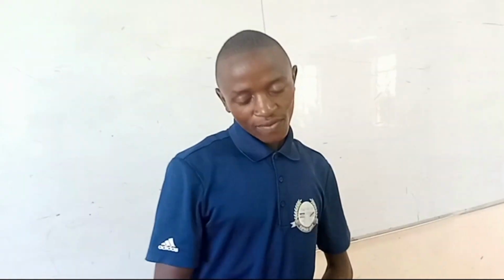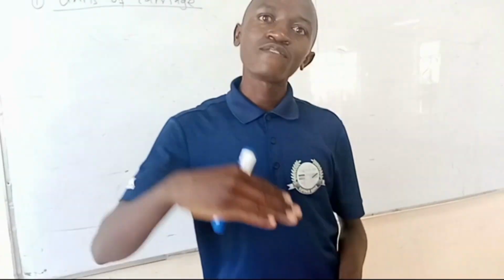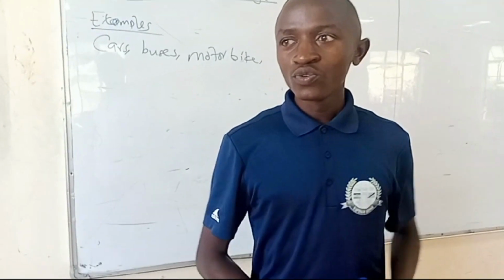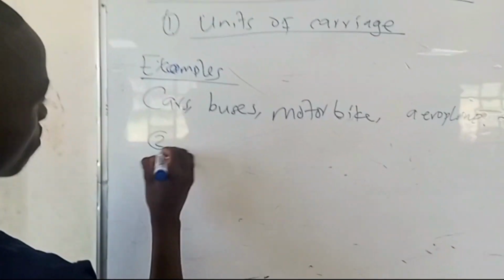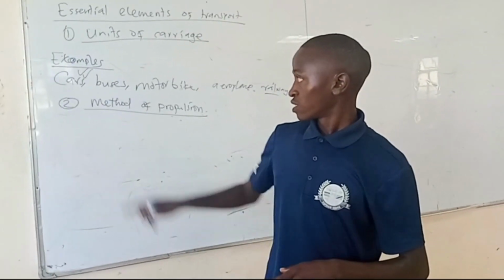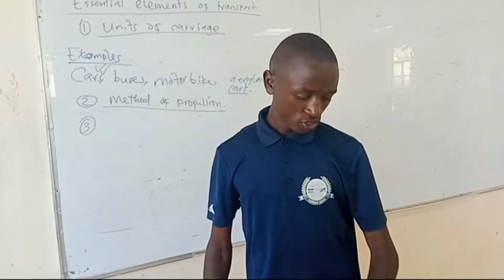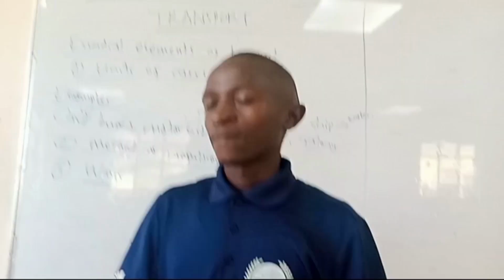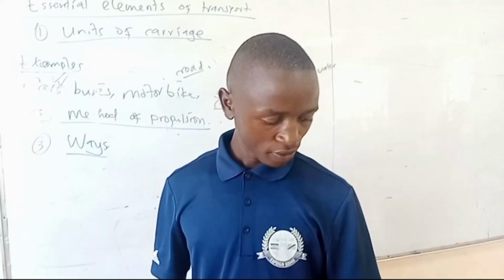micro teaching skills 😂😂